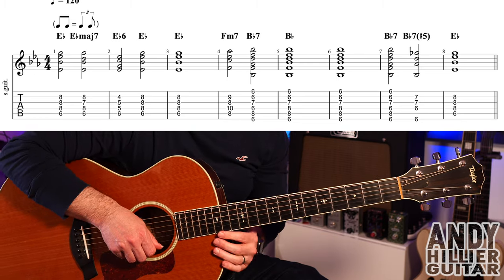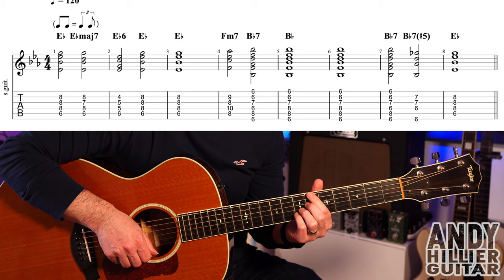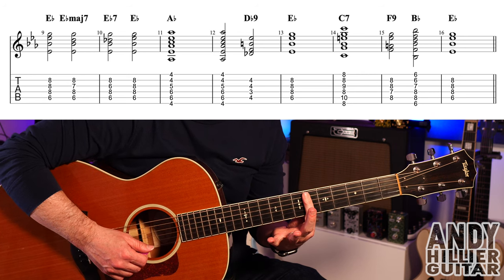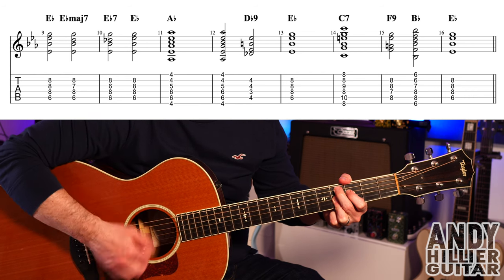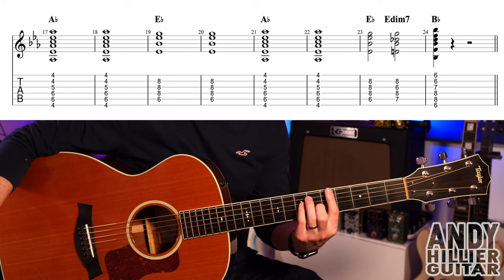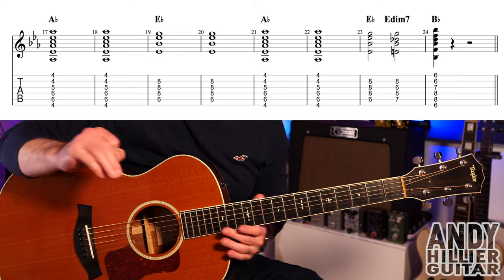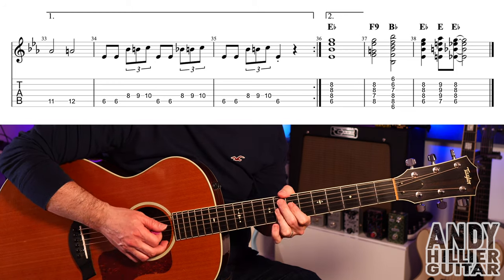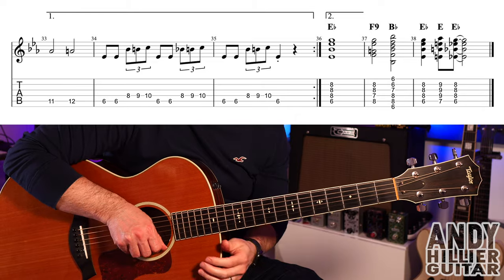Fallout Bing Crosby Don't Fence Me In Guitar Tutorial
Learn how to play Don't Fence Me In · Bing Crosby and The Andrews Sisters · Vic Schoen & His Orchestra on the guitar with this easy to follow guitar lesson from Andy Hillier.
Song use in Fallout Tv Show and Games

Thanks Andy